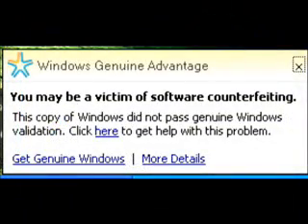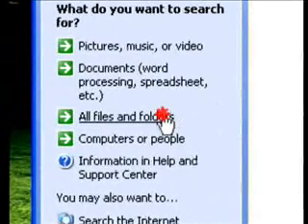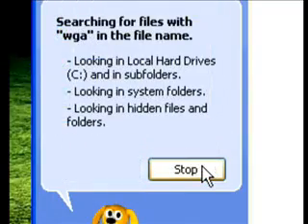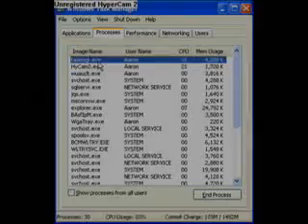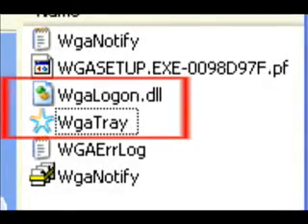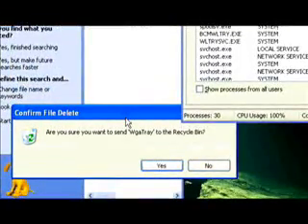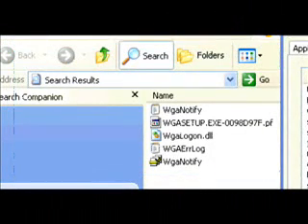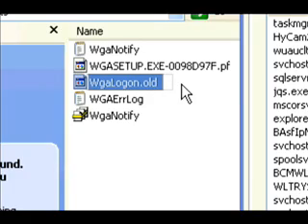XP: How to remove Windows Genuine Advantage (WGA) from your computer! Very easy!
So I have made my first tutorial video with me speaking in it, sorry that it isn't one of my usual runescape video. But I found it fitting to upload a tutorial video.

I am very self conscious about how my voice sounds in videos, so comments on how my voice sounded would be very helpful ^.^

I hope this video helps you remove all the nasty warnings.

And if you are woundering why it seems "Laggy" or "Slow" is because i filmed this on my laptop; which isn't too powerfull.

If you have a slow internet connection, here is how to do it in text:

1. Open up search (Press F3 for ease)
2. Search for "Wga", with hidden files and folders on!
3. Open up task manager, look for the process called "Wgatray.exe"
4. Do delete on Wgatray.exe, DONT DELETE IT YET!
5. Do end process on Wgatray.exe
6. Click end process and delete at the same time
7. Rename Wgalogon.dll to prevent it re-downloading.
8. Enjoy!